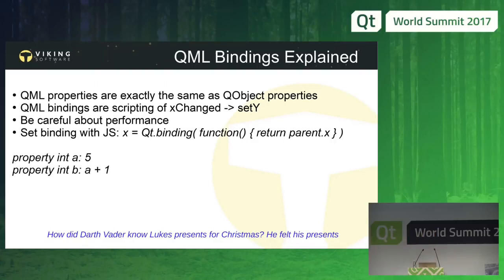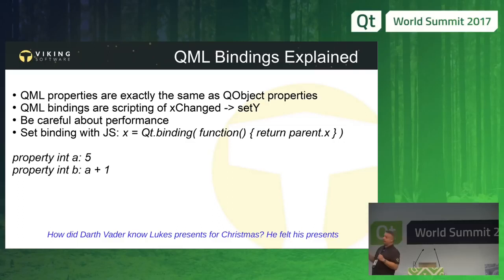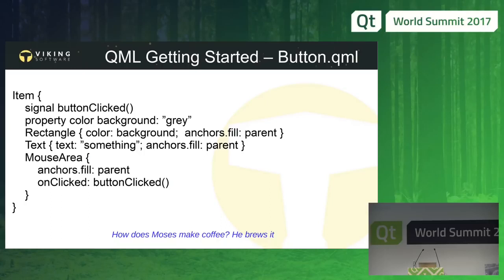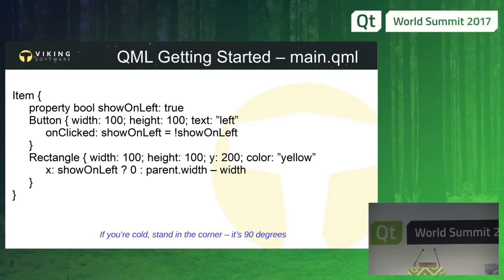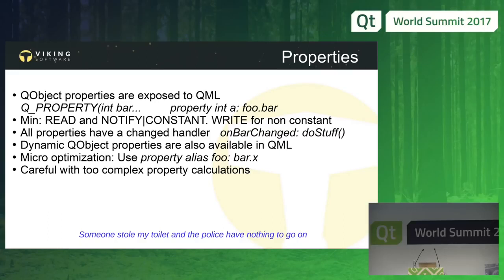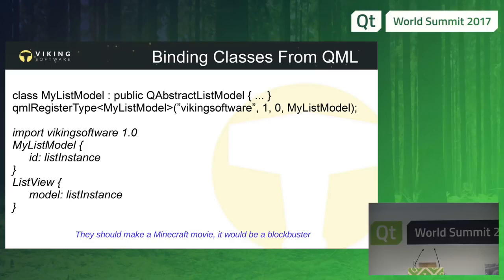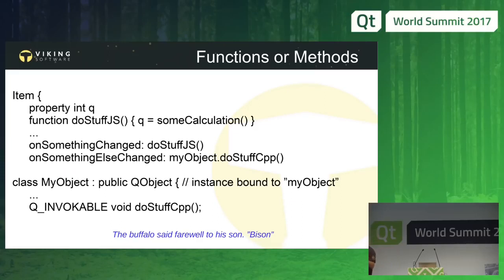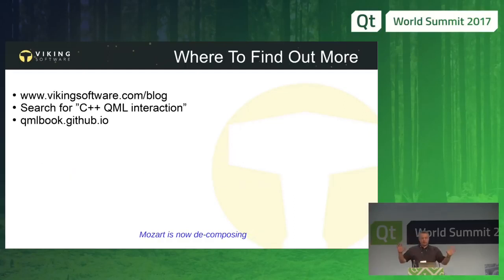QtWS17 QML For C++ Developers, Bo Thorsen, Viking Software